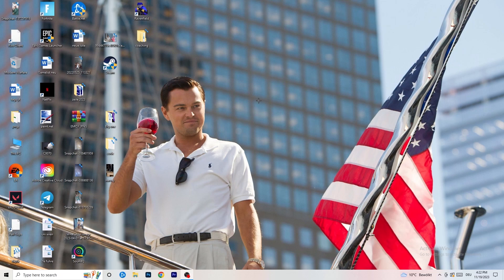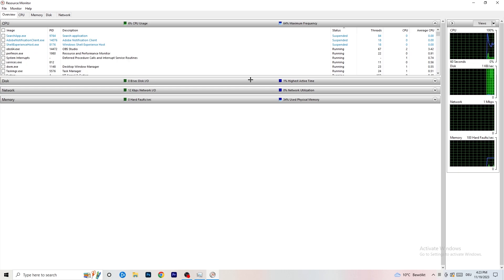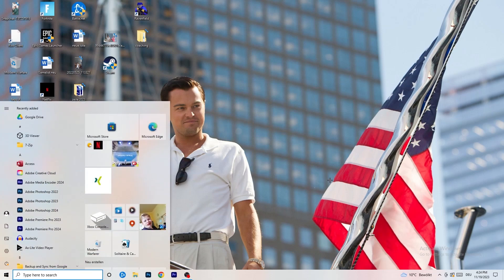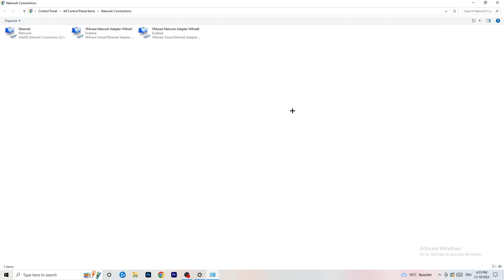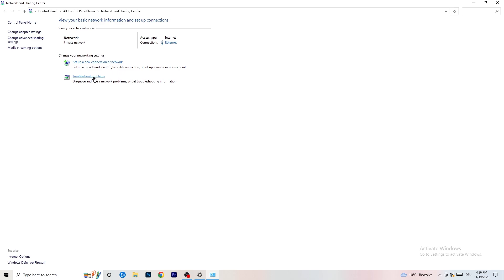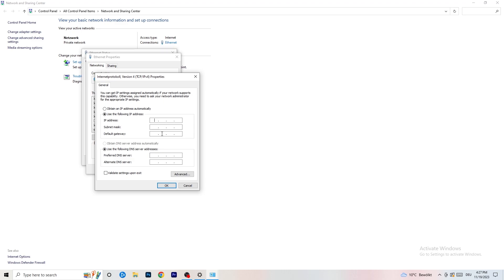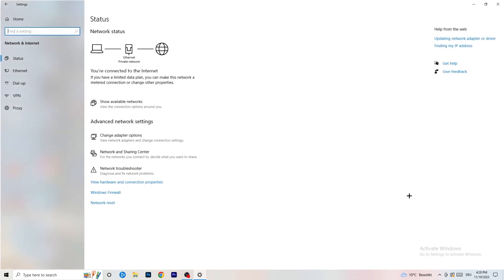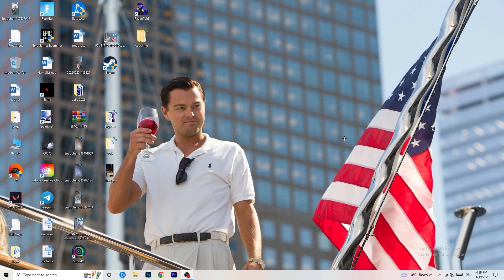The Binding of Isaac - How To Fix The Binding of Isaac Connection & Server Issues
Get lower ping The Binding of Isaac ,
Get lower ping on The Binding of Isaac ,
The Binding of Isaac server offline,
Get lower ping in The Binding of Isaac ,
Lower ping,
How to improve ping in The Binding of Isaac ,
The Binding of Isaac how to get lower ping,
The Binding of Isaac network connection lost fix pc,
How to fix The Binding of Isaac network connection lost,
Fix The Binding of Isaac connection issues,